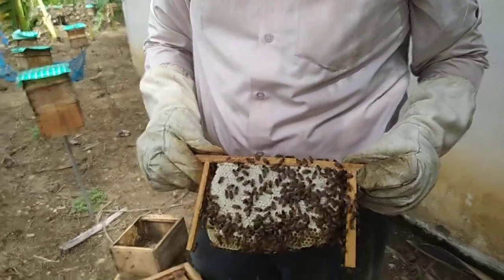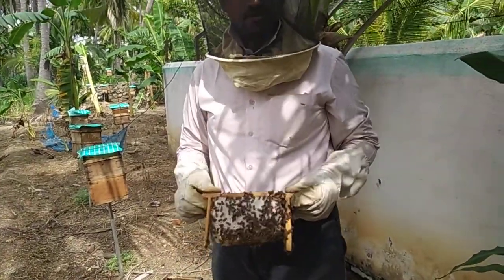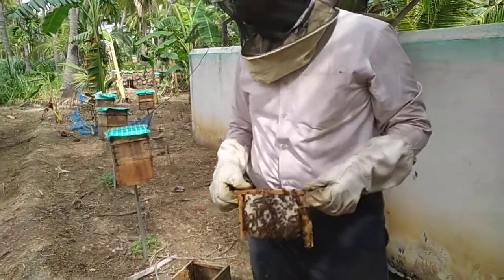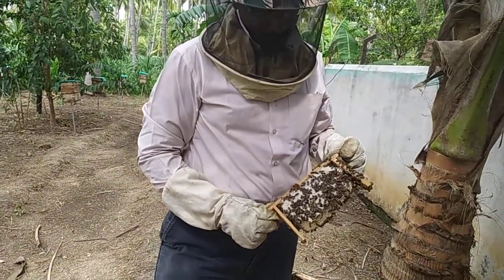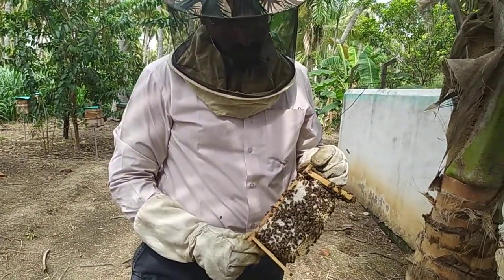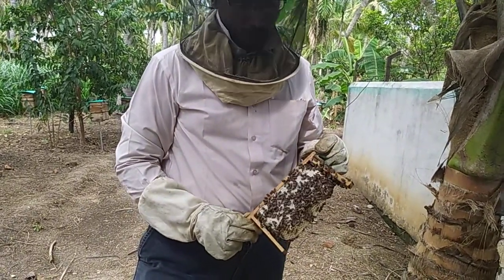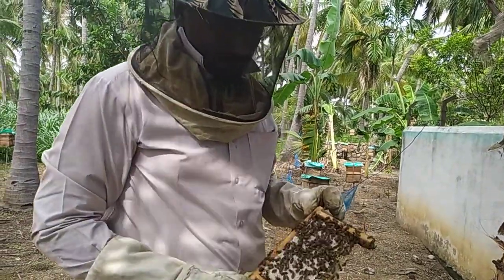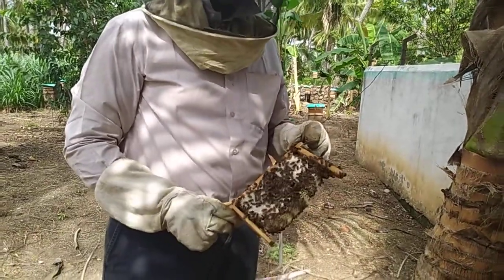# அடை தேன்# comb honey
The way comb honey or sealed honey is crafted by honey bees and benefits of consuming comb honey